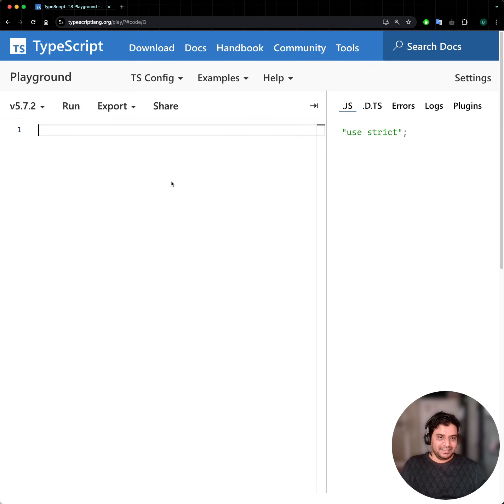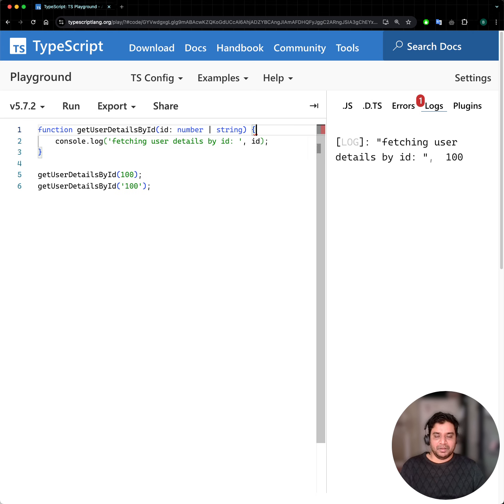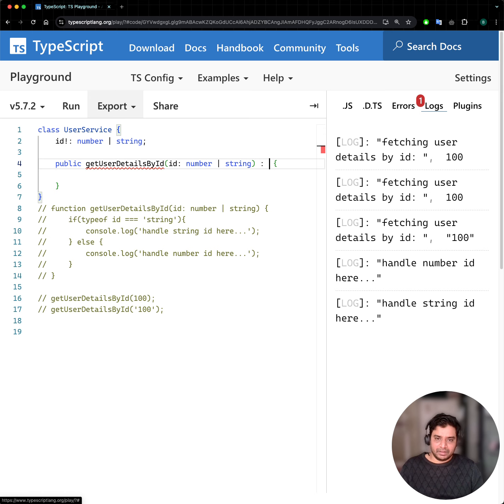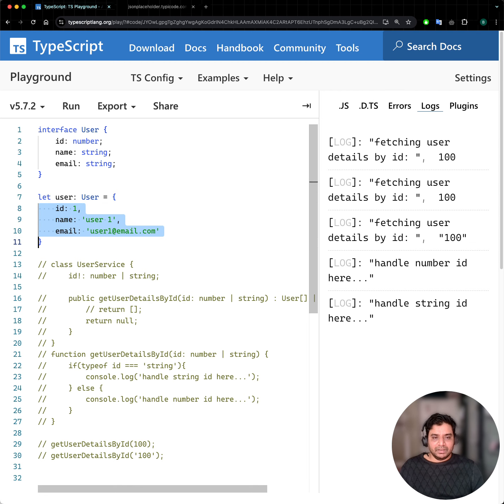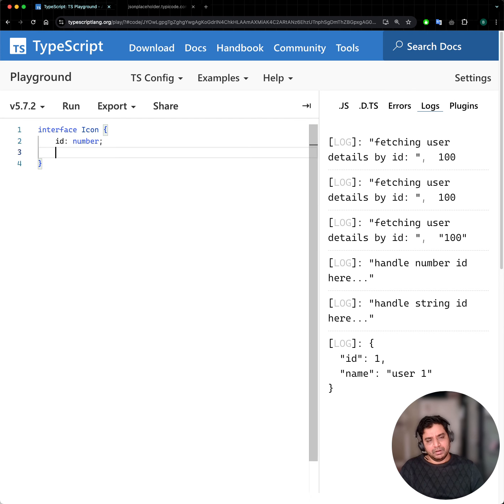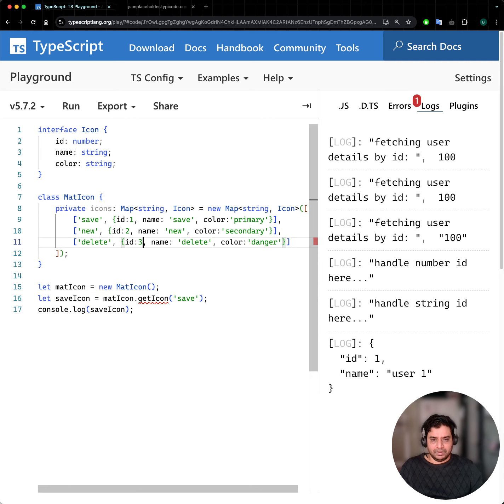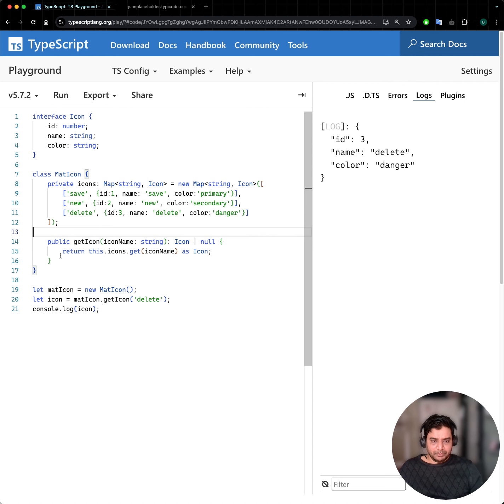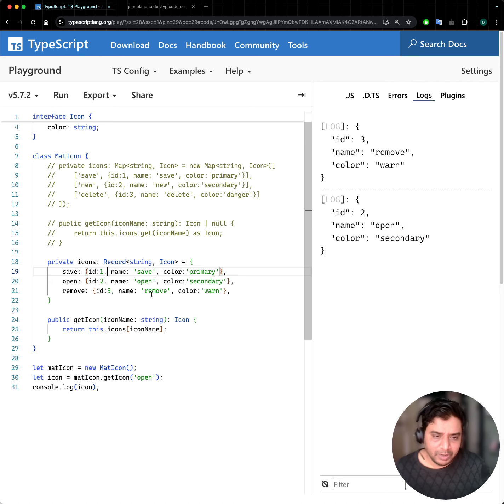Master Advanced TypeScript Types: Union, Partial, Map vs. Record Explained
In this video, I dive into advanced TypeScript types to help you write cleaner and more powerful code. Here's what you'll learn:

* How to use Union types to combine different types in your code.
* Using Partial to exclude required fields and make types more flexible.
* Creating and using a Map for key-value pairs.
* Defining a Record type for key-value pairs.
* Key differences between Map and Record, and when to use each.

Gain a deeper understanding of TypeScript's advanced features and improve your coding skills. Watch now and level up your TypeScript knowledge! 🚀